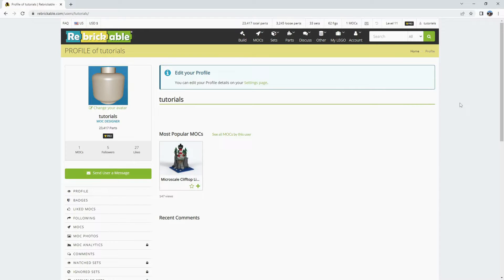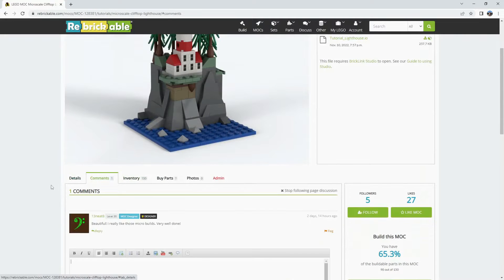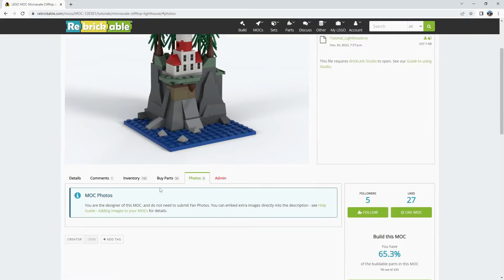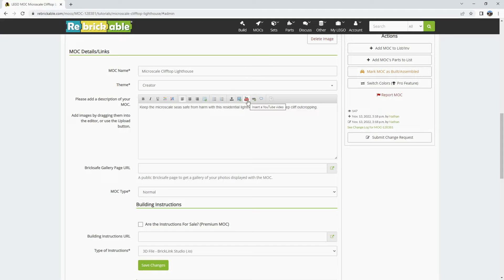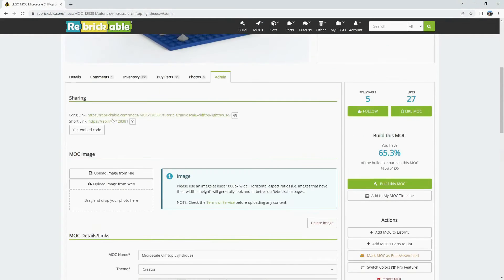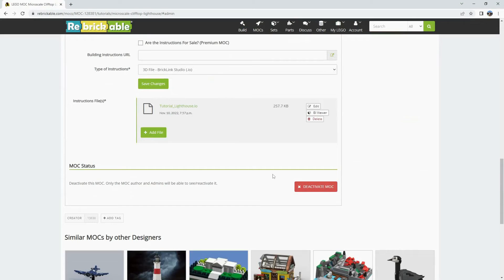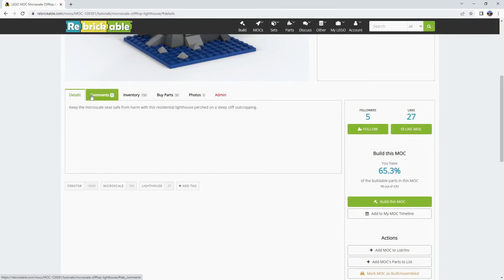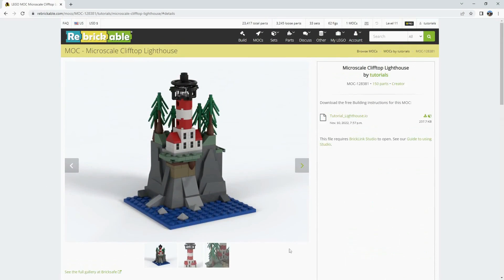Editing MOCs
After your MOC has been submitted and approved, you can still modify its details. This tutorial will walk you through some of the options.